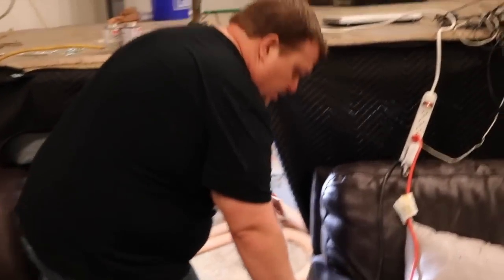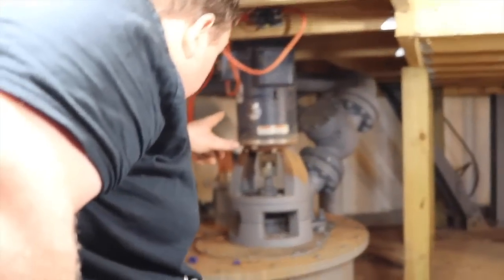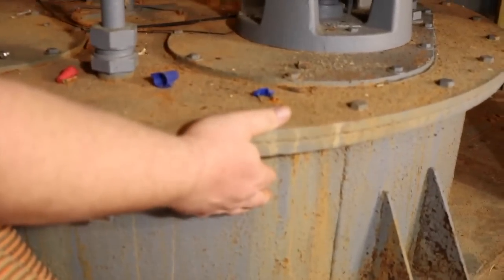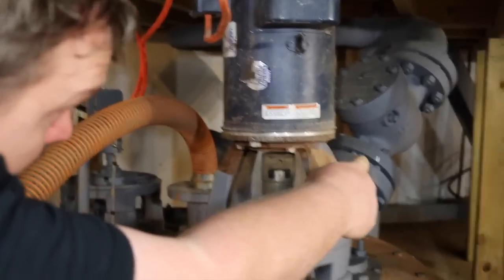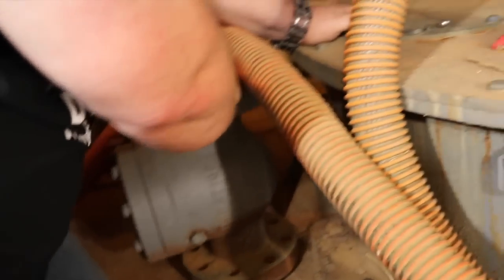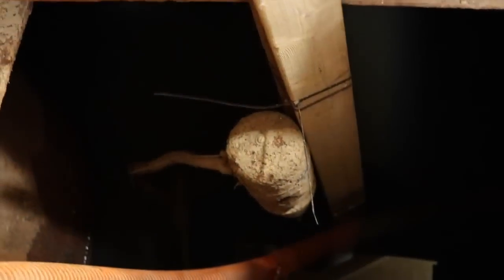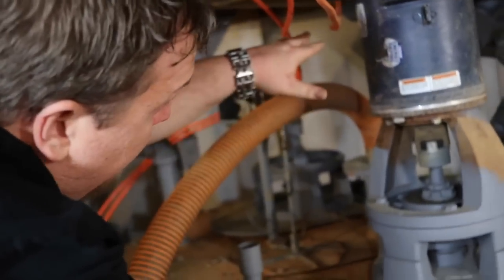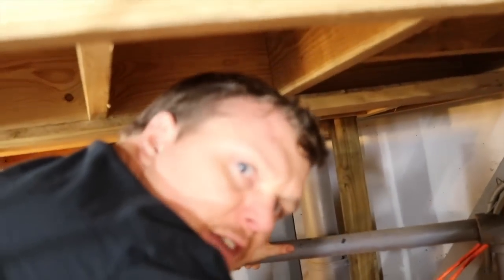EP18 - Utilities - Part One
Yet another challenge. How do you get utilities into a missile silo? How do you get waste out? This is part one to show you step by step how to get it done! Just in case you were wondering how to do this at your house. :-)